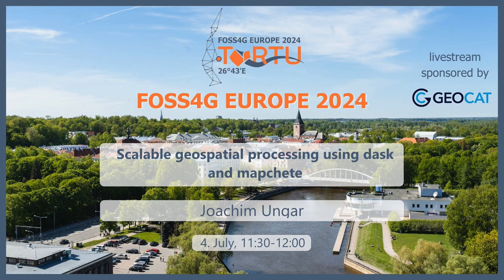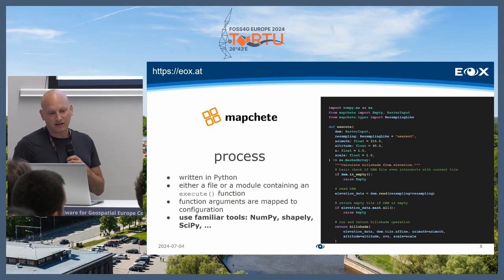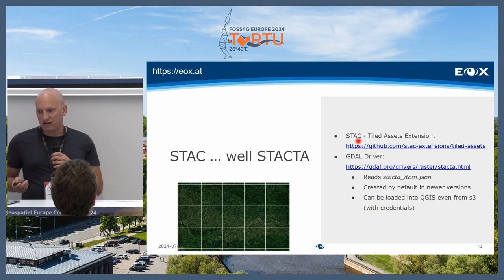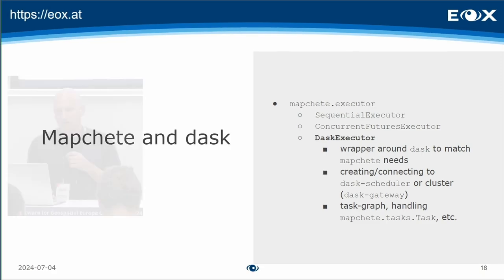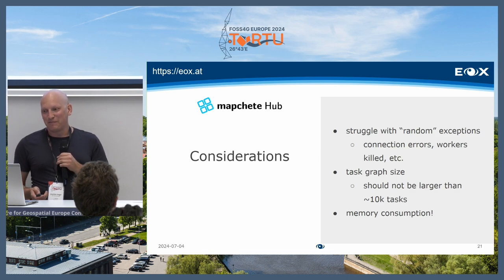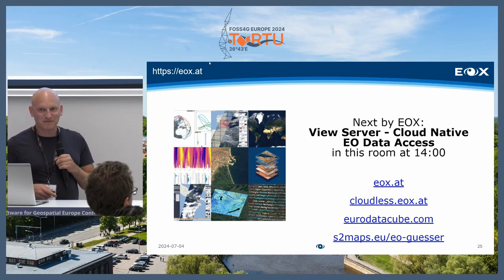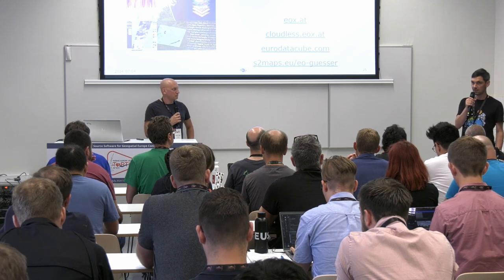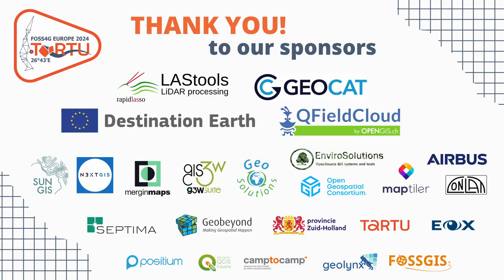FOSS4GE 2024 | Scalable geospatial processing using dask and mapchete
Dask is a flexible parallel computing library that seamlessly integrates with popular Python data science tools. With its task graph and parallel computation capabilities, Dask excels in managing large-scale computations on both the local machine as well as on a computing cluster.

Mapchete, an open-source Python library, specialises in parallelizing geospatial raster and vector processing tasks. Its strengths lie in its ability to efficiently tile and process geospatial data, making it a valuable asset for handling vast datasets such as satellite imagery, elevation models, and land cover classifications.

This talk delves into the integration of these two technologies, showcasing how their combined capabilities can be used to conduct large-scale processing of geospatial data. It will also show how we at EOX are currently deploying our infrastructure and which challenges we face when using it to process the cloudless satellite mosaics under the EOxCloudless product umbrella.

Joachim Ungar

Room: GEOCAT (301) @ 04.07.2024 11:30:00